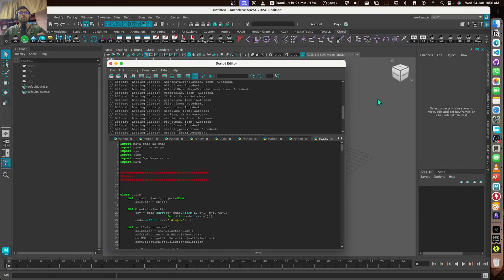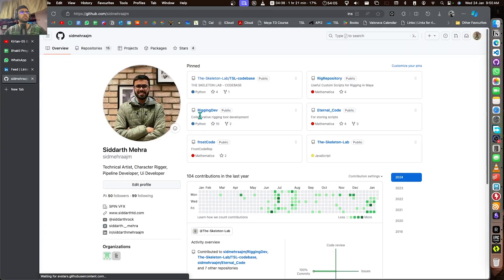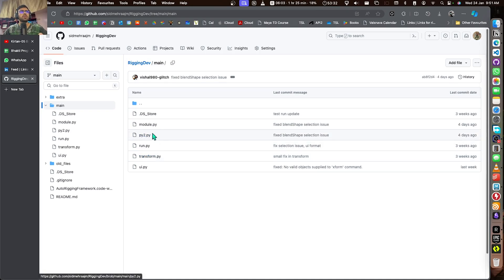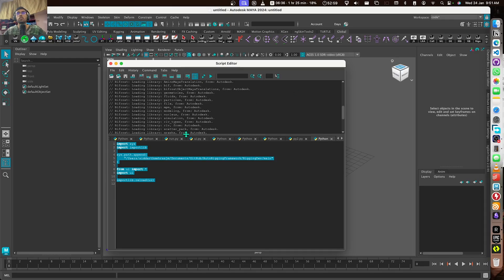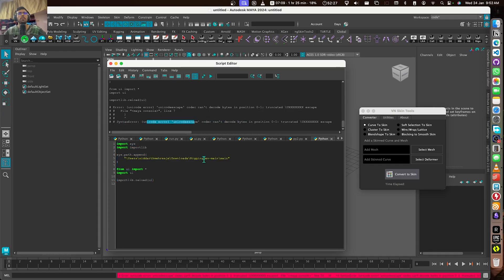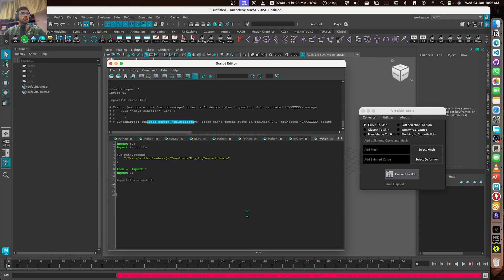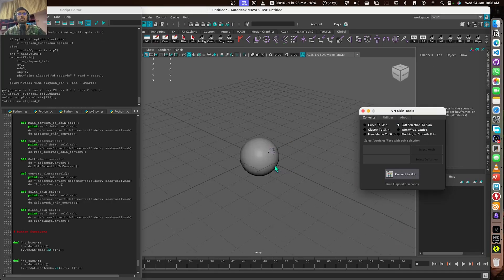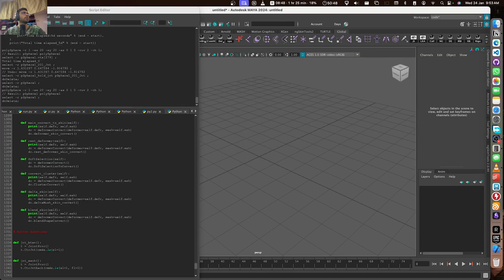How to Install - VN SKIN TOOLS (The Ultimate Skinning tool for Maya)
This video explains how to Install/Run the VN Skin Tools in Maya.